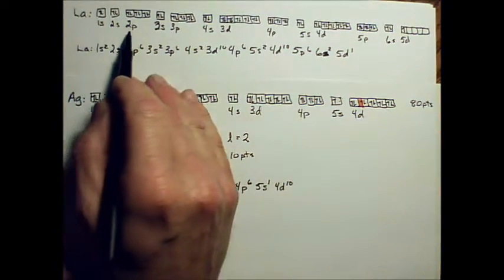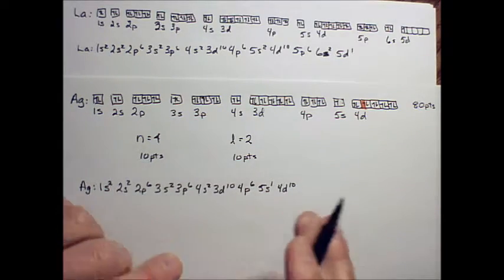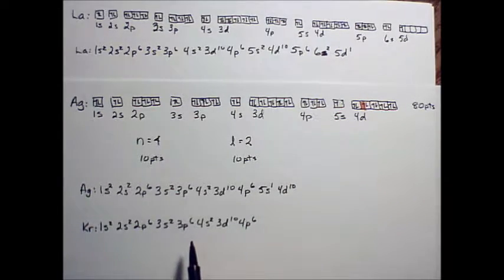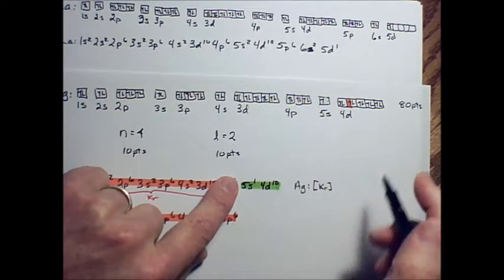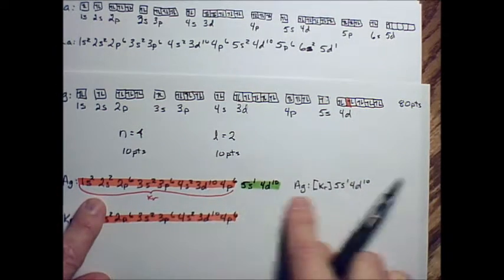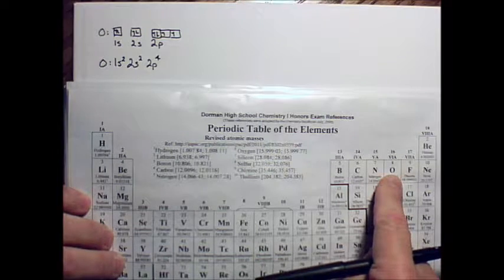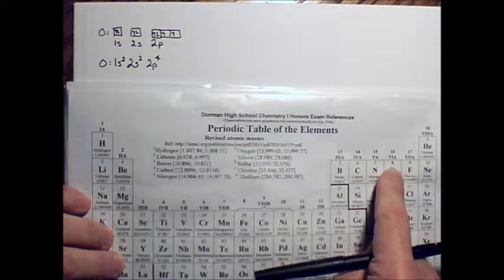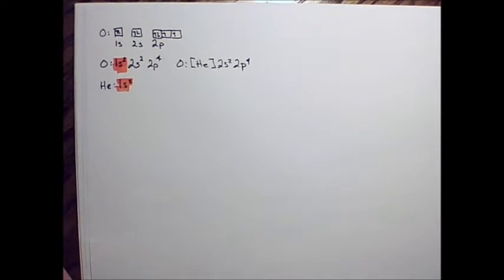Unit2 Electron Config Pt4